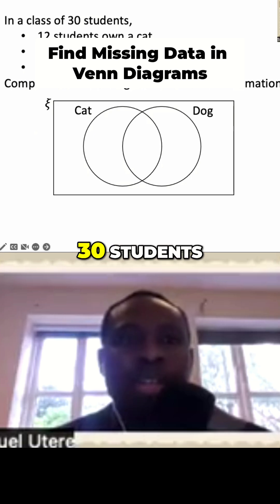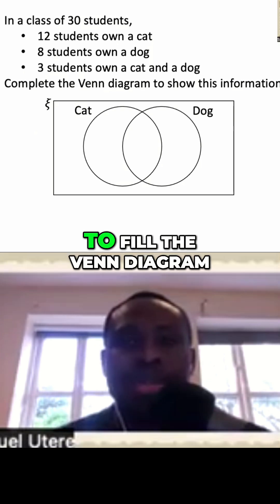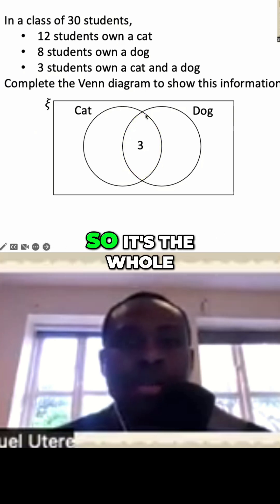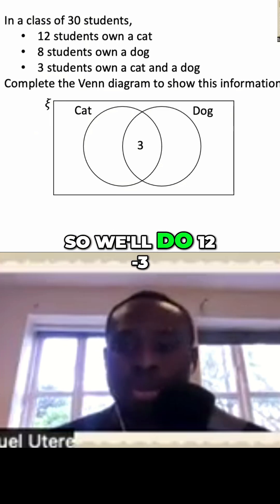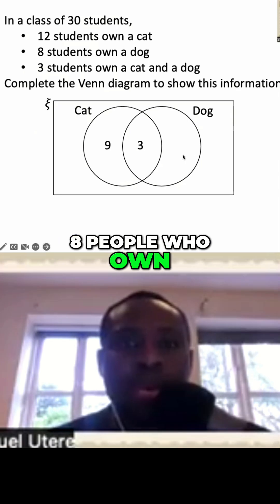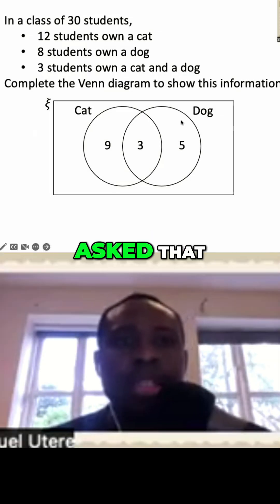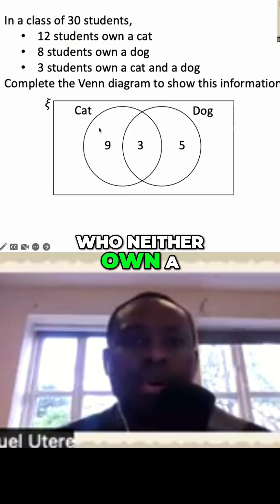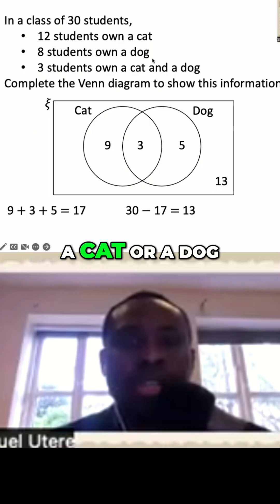Venn Diagram Math: Solving Missing Data Problems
Out of 30 students, 12 own a cat, 8 own a dog, and 3 own both. How many students own neither a cat nor a dog? A quick Venn diagram solves this!